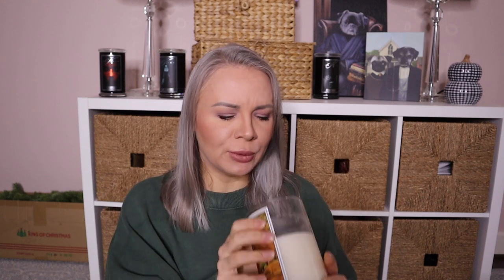October 2022 Home Fragrance Empties - Let's dive through my home fragrance trash!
Hey friends! Let's take a deep dive through my October 2022 Home Fragrance Empties! It was a great month for reviews! What did you use up this past month?

Here is my favorite MOST versatile lamp (trust me, the extra options are worth it!)

Nest Autumn Plum Candles

At QVC
At Ulta
At Kohls for ScentWorx

Scentsy - I don't sell it but... check out my bestie Lisa if you don't have a consultant, she is WONDERFUL!